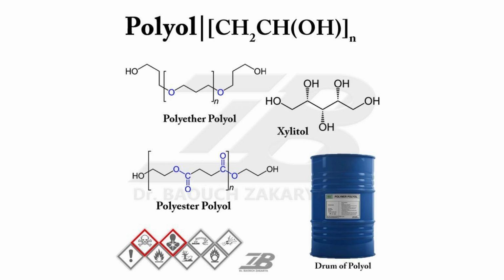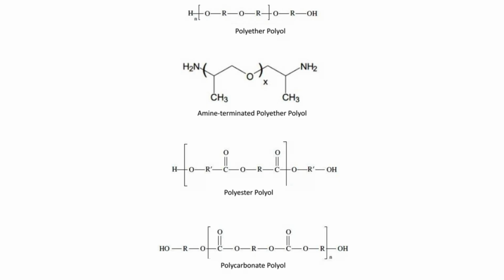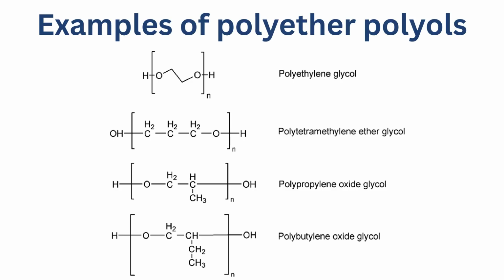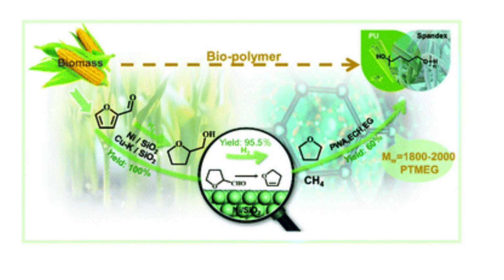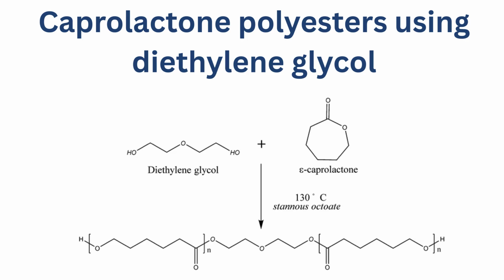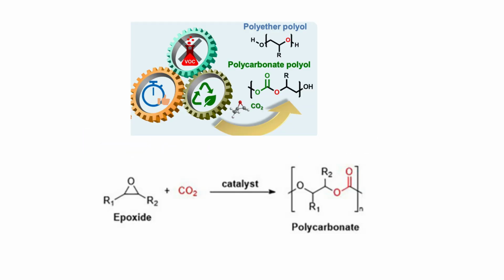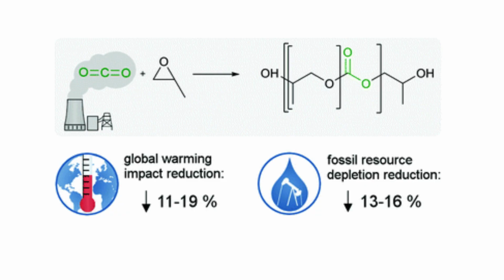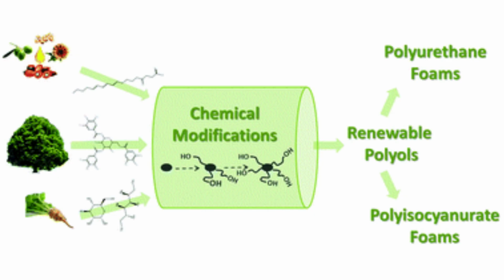Polyols classification | Polyether, Polyester, Polycarbonate and Amine-terminated Polyol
Polyols are reactive substances, usually liquids, that contain at least two isocyanate-reactive groups attached to a single molecule. There are wide varieties of polyols, but most used fall into two major categories: hydroxyl-terminated or amino-terminated.